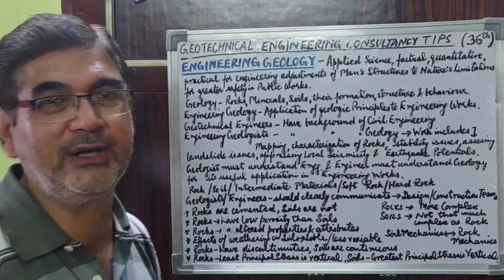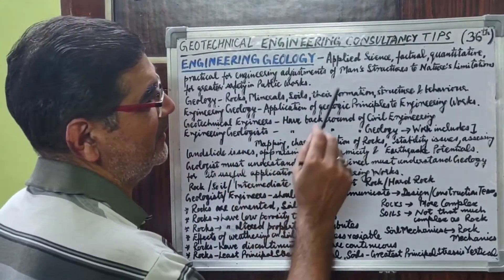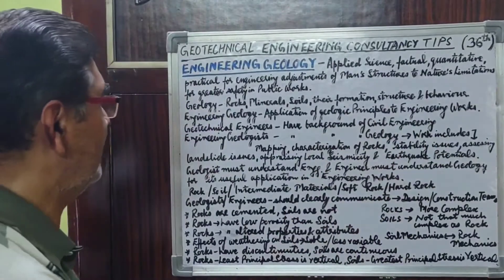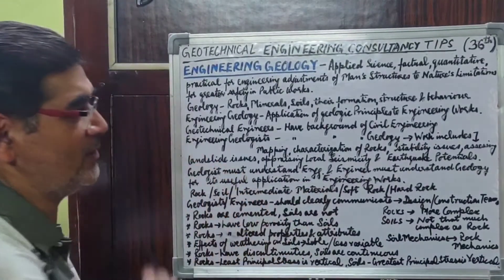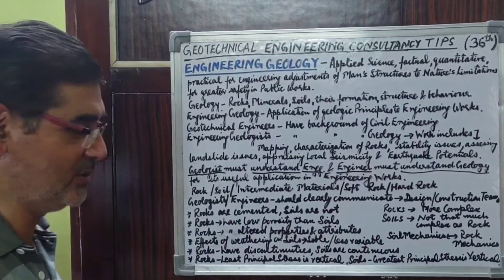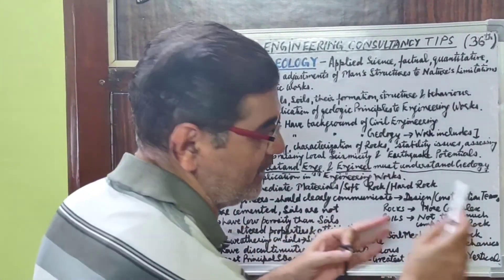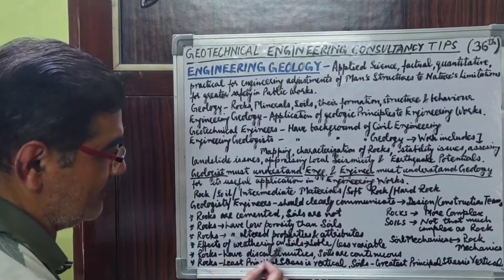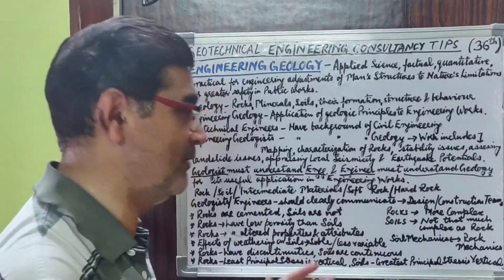Engineering Geology: It’s Role & Importance for Engineers and Geologists in Civil Engineering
This Lecture in series of my YouTube Channel “Geotechnical Engineering Consultancy Tips” describes about the Role, Issues & Importance of Engineering Geology for Engineers and Geologists in Civil Engineering and how important it is for them to work in tandem with one another and vice-versa as a Team for communicating the relevant issues to the Design Team and Construction Team in co-ordination with Structural Engineer Civil Engineers & Architect as well for effective, efficient execution and implementation of any Civil Engineering Project.